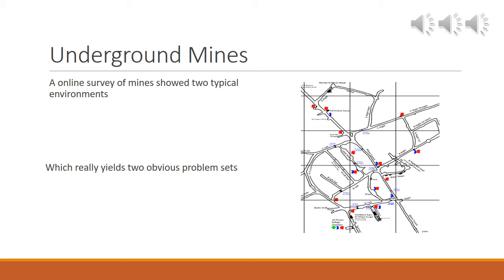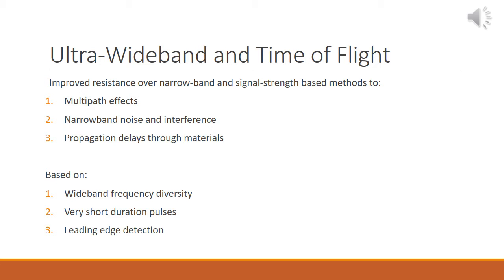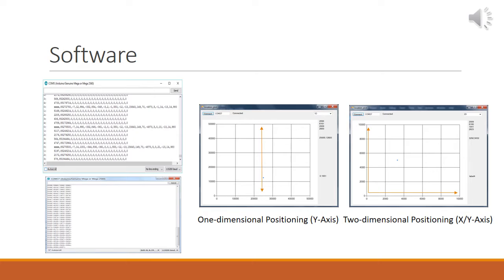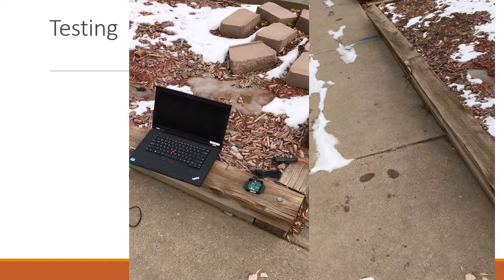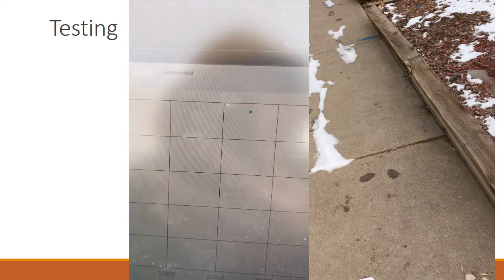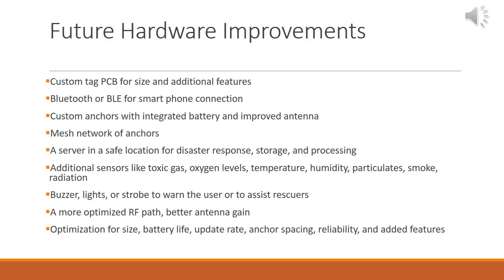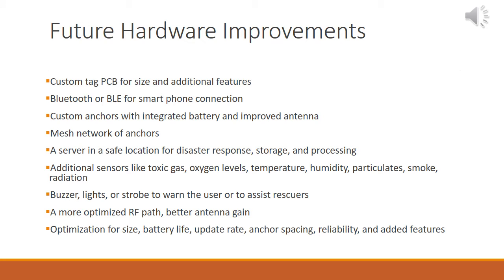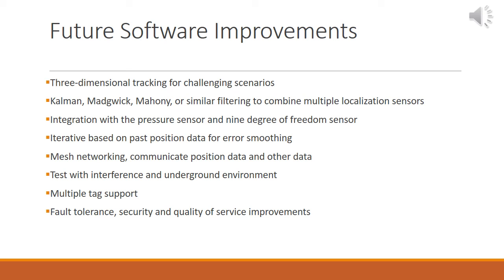Localization using Radio Frequency Time of Flight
Christopher Langlois
Department of Electrical and Computer Engineering
Colorado State University, Fort Collins, CO, USA